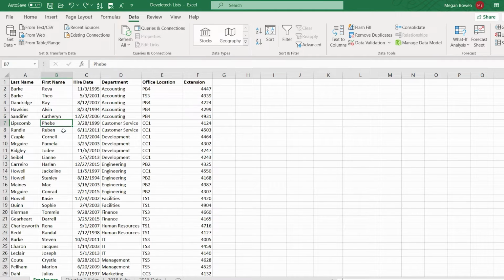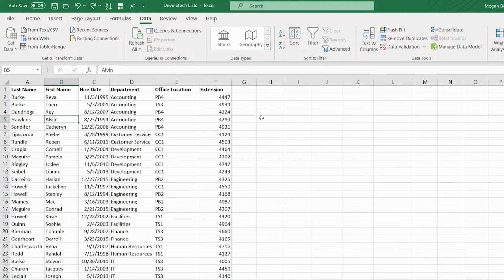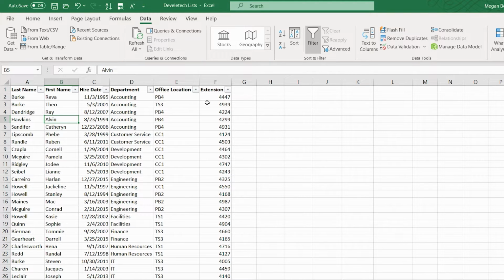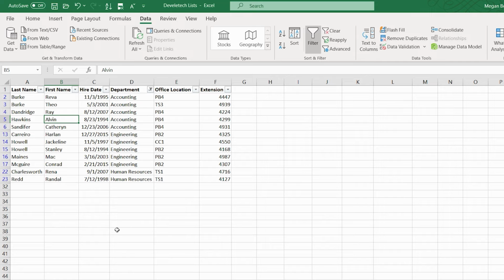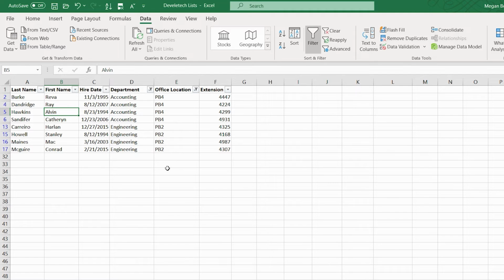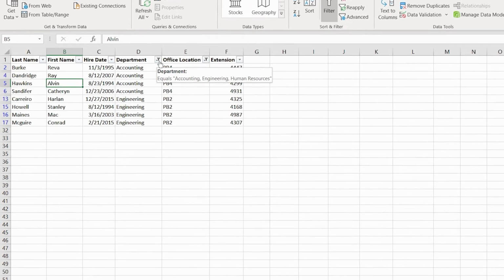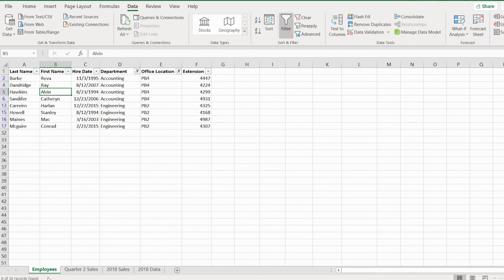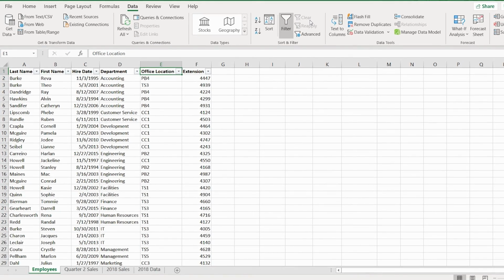Excel in 30 Minutes - Intermediate (Sorting and Filtering Lists) - Course Sample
Learn to sort and filter columns of data in Excel 2019 or Excel 365—in under 30 minutes!

When you master Excel 2019 or Excel 365, you have one of the most practical and valuable skillsets in modern business. Our “Excel in 30 Minutes” series can help you get started. By the end of this course, you will be able to sort and filter columns of data in Excel.

This course is one of eleven 30-minute courses. Take the full series and you will have completed our “Bigger Brains Mastering Excel 2019 – Intermediate” course.